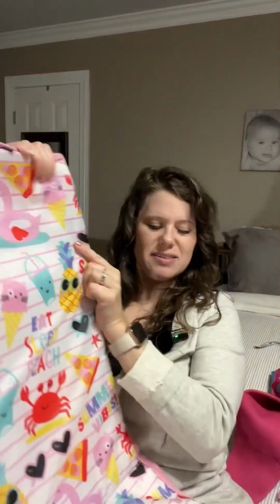Beach Tips for Sensory Kids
We’ve come up with these solutions over the course of the last 13 years of going to the beach with Zoe. Her first beach trip was at 18 months old, and there are things we’ve learned that are still applicable and also things that have evolved as she’s grown and changed. These are the things that have worked for us; they will probably not work for everyone. If you have items or strategies that might help us or anyone else reading the comments please share those.

All of the items in this video (and the next one when I get it posted) will be linked in my Amazon storefront, accessible by clicking the link in my bio. (I do make commission from sales)